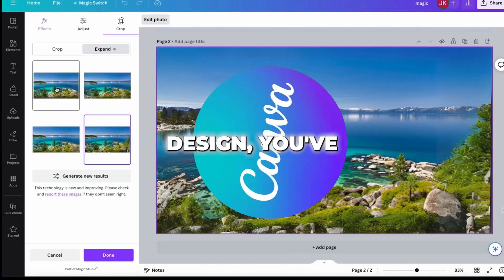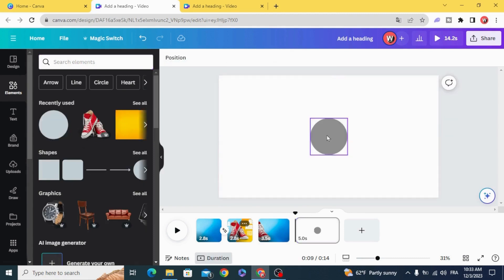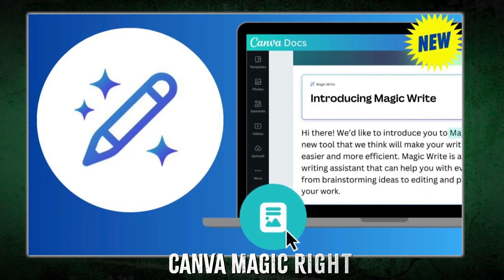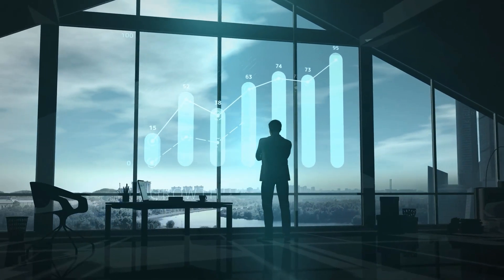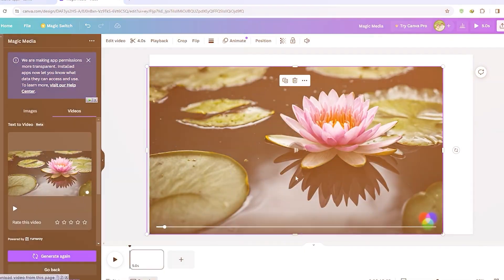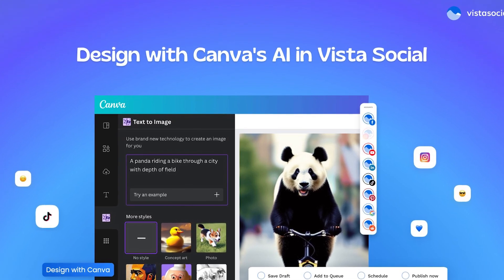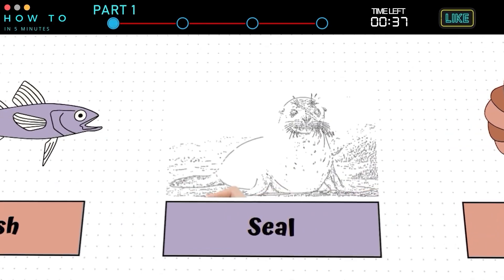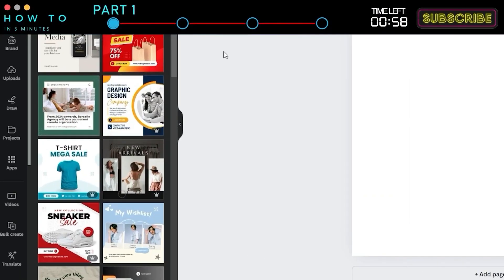Canva AI Just Got Smarter – These Game-Changing Features Will Transform Your Designs!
Canva’s latest AI updates are making design easier, faster, and way more fun! Whether you're a beginner or a pro, these smart tools take the frustration out of creating stunning visuals. Magic Edit and Magic Erase let you tweak designs in seconds—no need to start over. Struggling with the text? Magic Write helps you craft polished copy effortlessly. Plus, resizing for different platforms is now one click away—no more tedious adjustments!

Bringing your ideas to life has never been simpler. Canva’s new animation tools let you add smooth, professional effects in just a few clicks—perfect for social media, presentations, and marketing. And if branding is your thing, the upgraded Brand Kit keeps your fonts, colors, and logos consistent across all designs—saving you time and effort.

These AI-powered tools don’t just speed things up—they let you focus on creativity instead of technical headaches. Whether you're a business owner, a content creator, or just love designing, Canva’s updates make it easier than ever to create eye-catching content. Try them out and let us know your favorite feature in the comments! 🚀